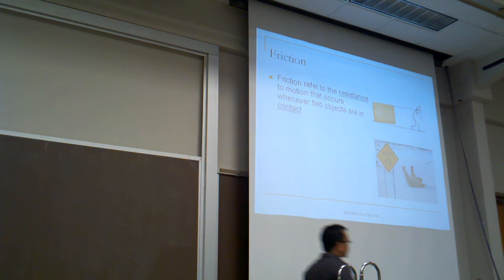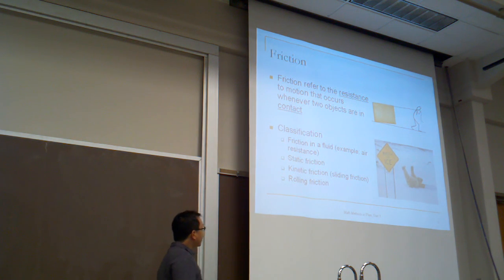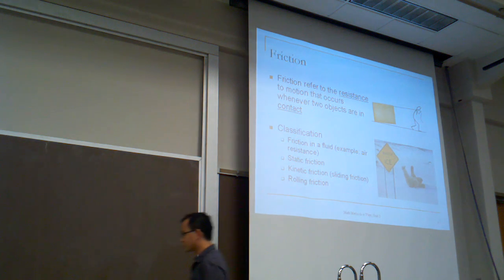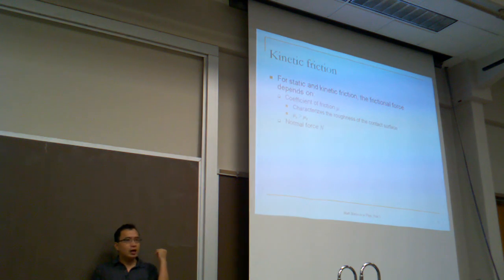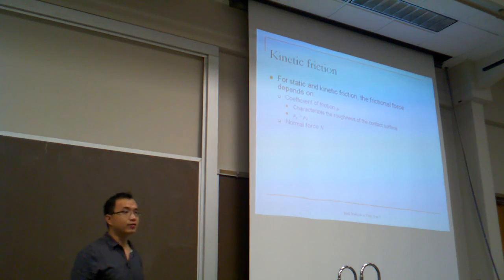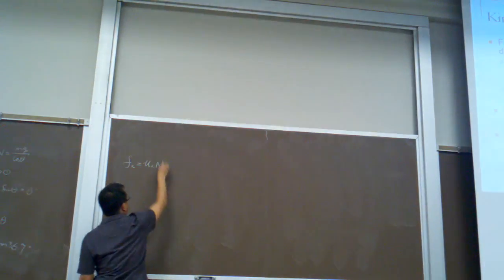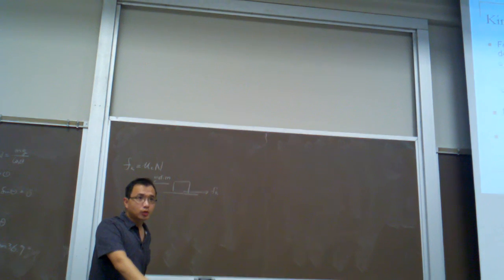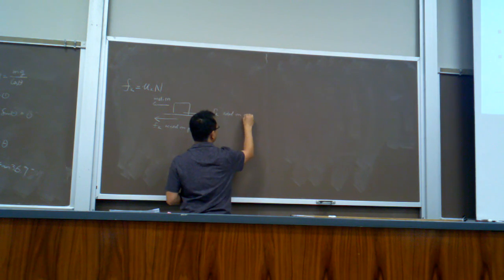Friction Intro, Kinetic friction